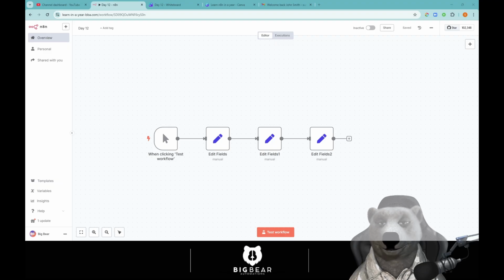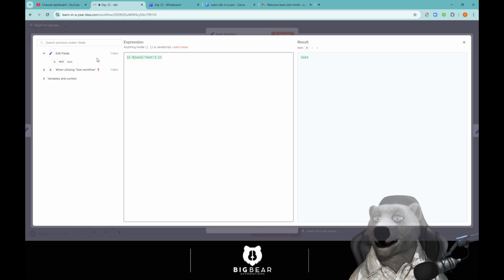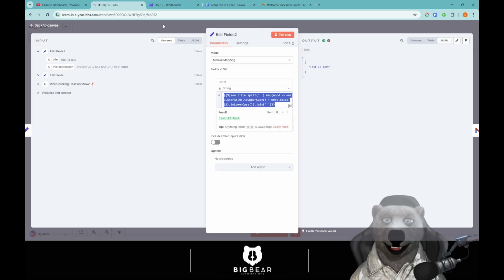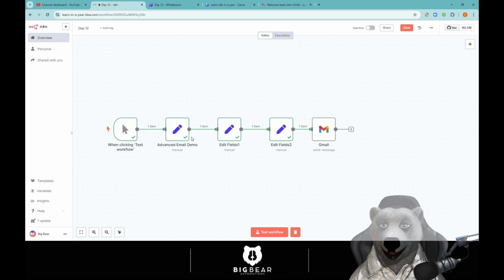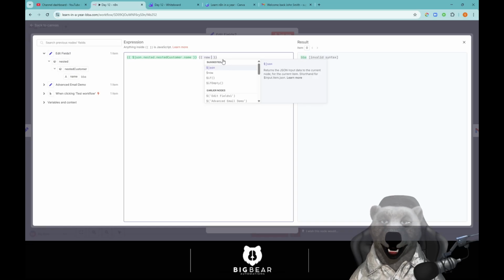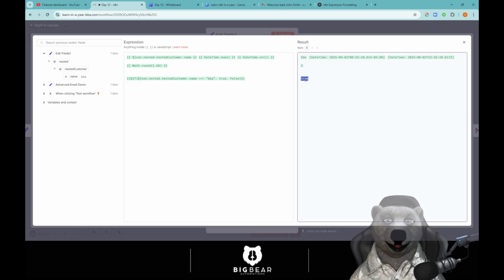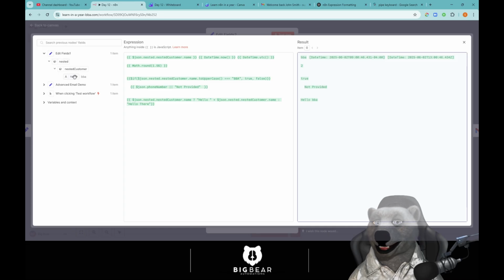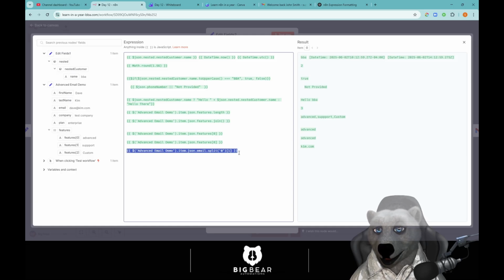Day 12: n8n Expressions Tutorial: Personalize Data & Create Dynamic Workflows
Unlock the power of n8n Expressions and transform your static workflows into dynamic, personalized automation machines! Learn how to access data, create personalized content, and handle complex data structures like a pro.

What You'll Master:
✅ Complete n8n expression syntax and fundamentals
✅ Access data from previous nodes dynamically
✅ Create personalized emails and messages
✅ Work with nested JSON data structures
✅ Use the built-in expression editor effectively
✅ Handle missing data with error-proof techniques
✅ Advanced string manipulation and data formatting
✅ Real-world examples with customer data

Perfect for automation enthusiasts who want to create intelligent, responsive workflows that adapt to any data!

Part of our comprehensive n8n mastery series - building from beginner to expert!

Timestamps in comments for easy navigation
Like if expressions just revolutionized your workflows
Share your personalization wins in the comments